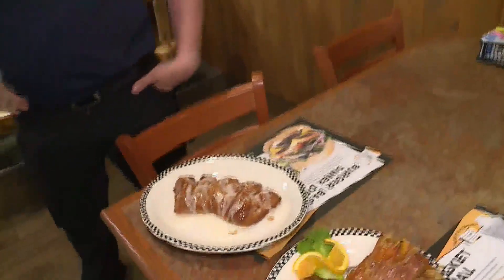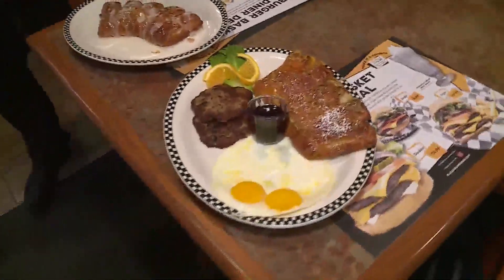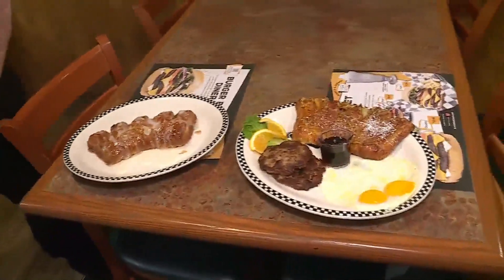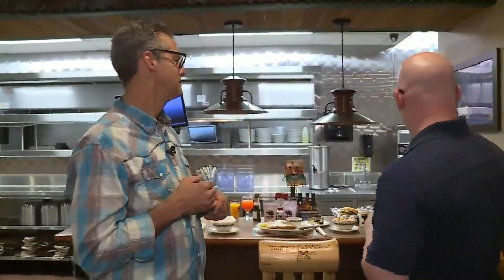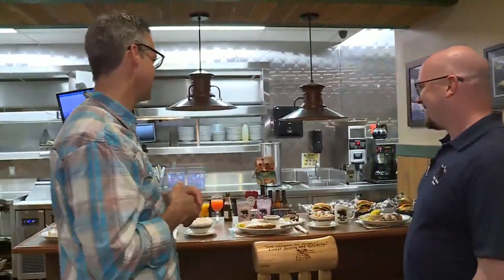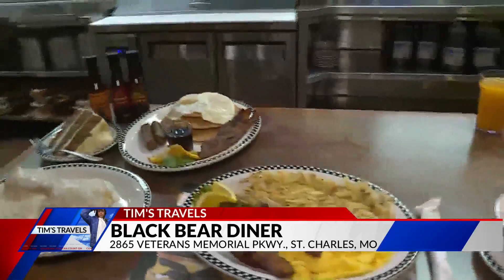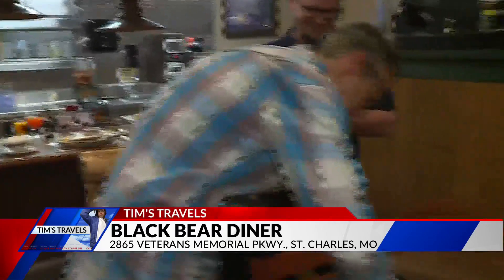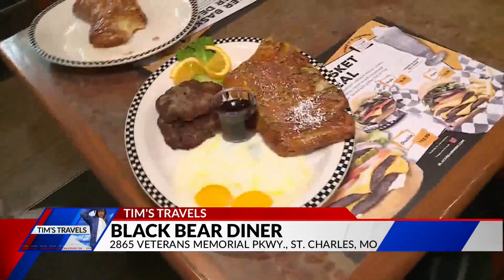Tim's Travels: Black Bear Diner in St. Charles County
Are you hungry as a bear?